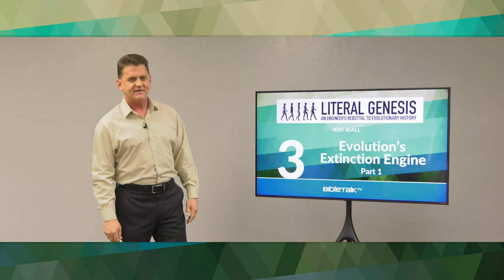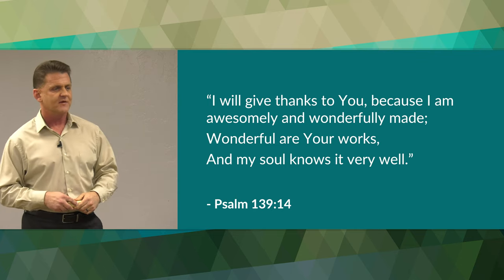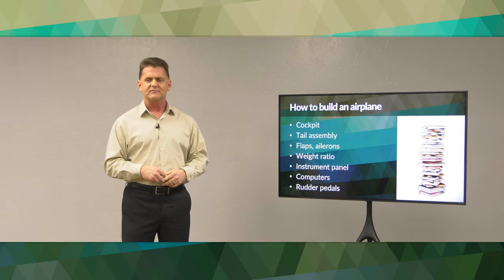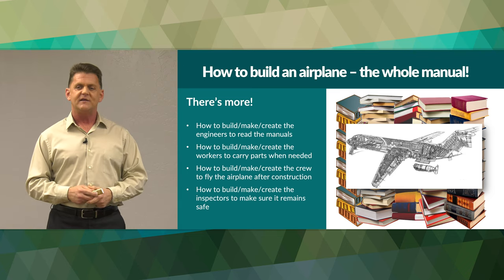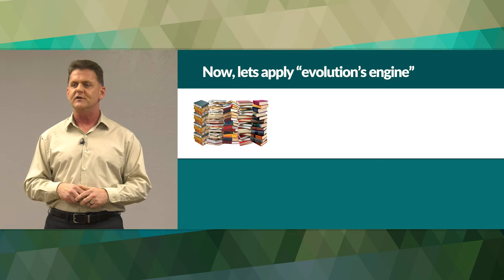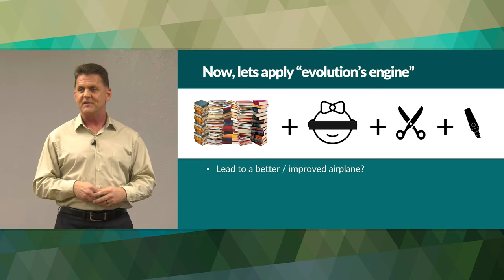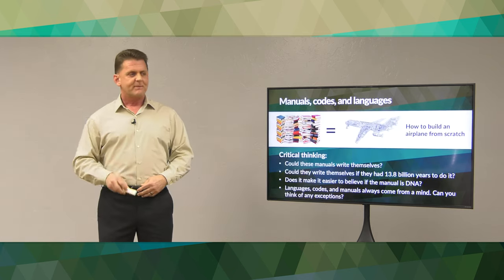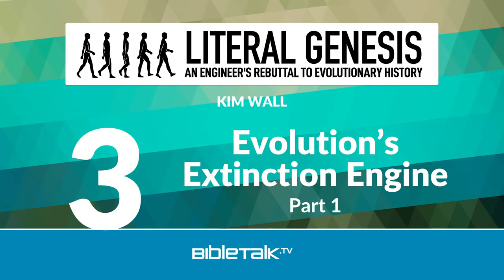DNA: Evolution's Extinction Engine: Part 1 – Kim Wall | BibleTalk.tv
If you have ever wondered exactly how the Neo-Darwinian Theory of evolution can transform a bacterium into a basketball player, you're not alone! We will examine the heart of the theory and compare its lofty goals to what is actually observed. Does nature alone possess the ability to move life in an upward direction - from the simple to the complex? Let's ask the critical questions and find out!